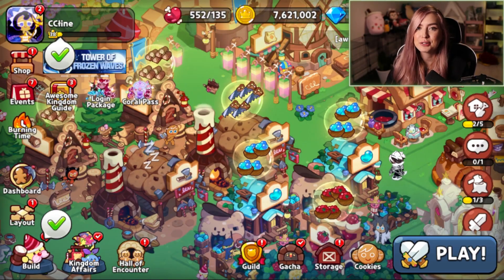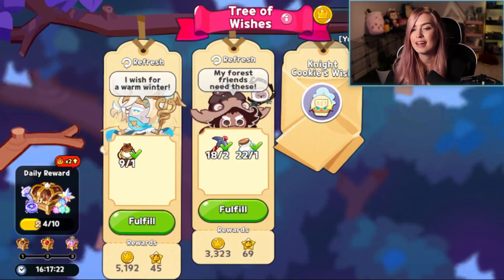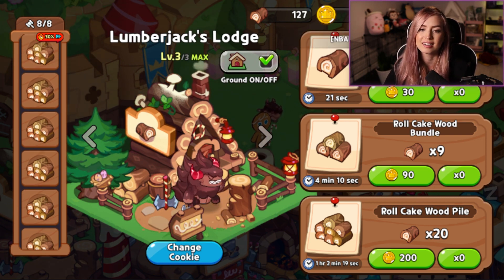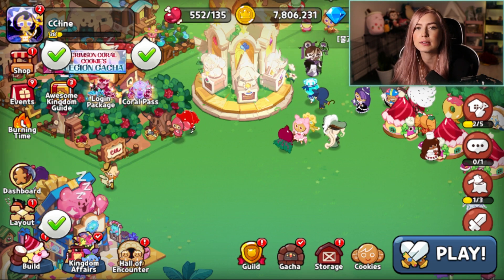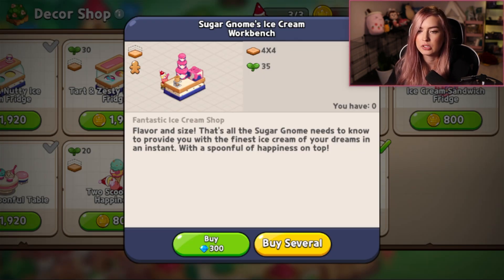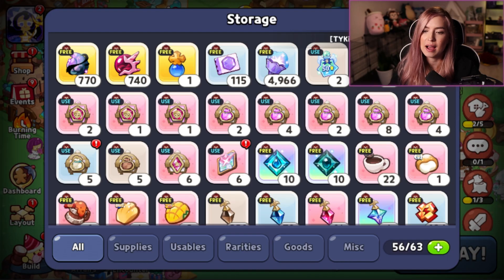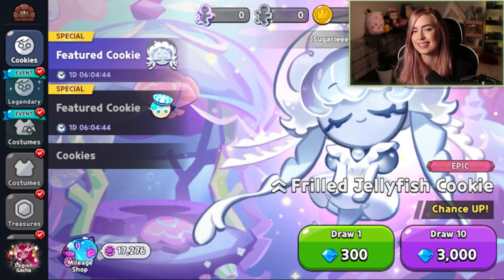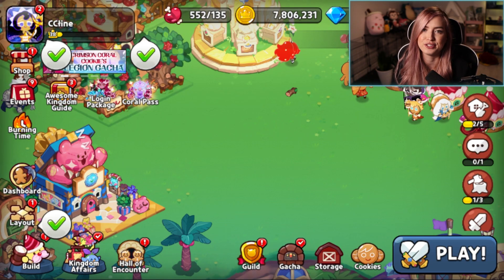Don't Waste Your Crystals In Cookie Run Kingdom!